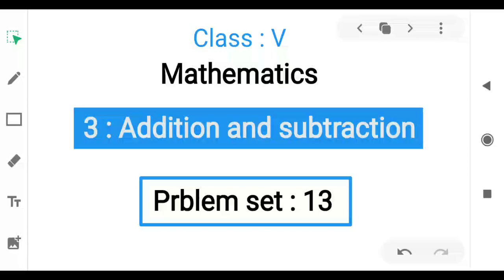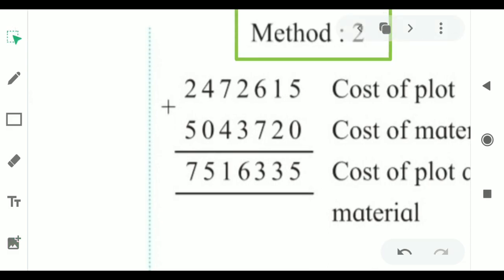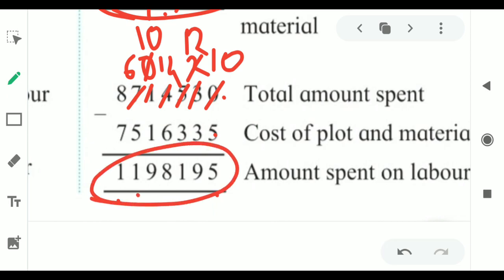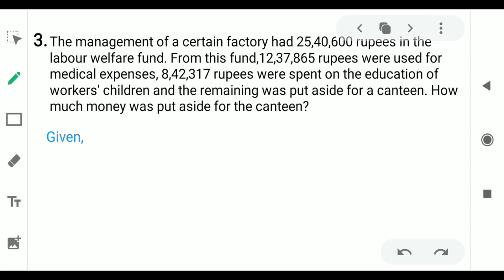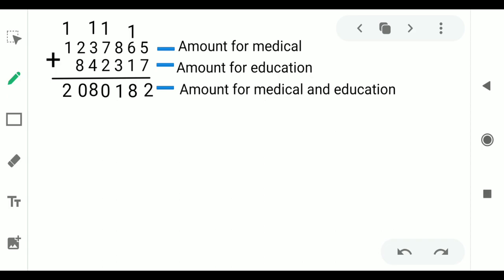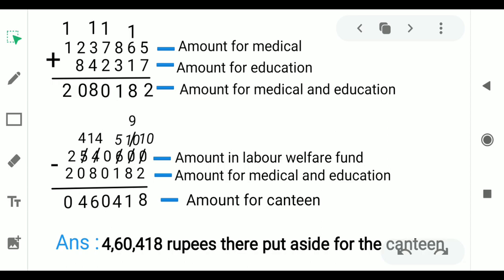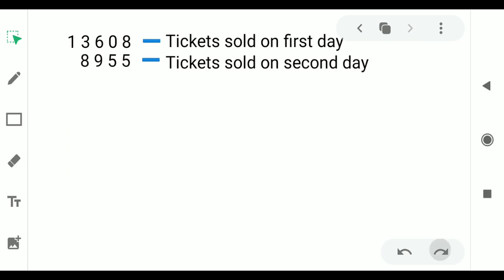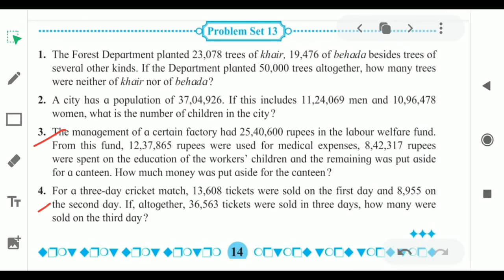SUBJECT: MATHS CLASS: 5TH DATE: 03:09:2020